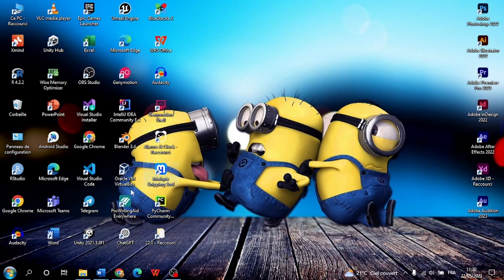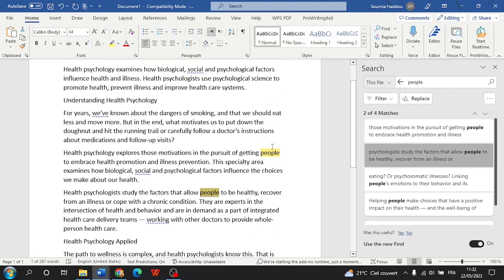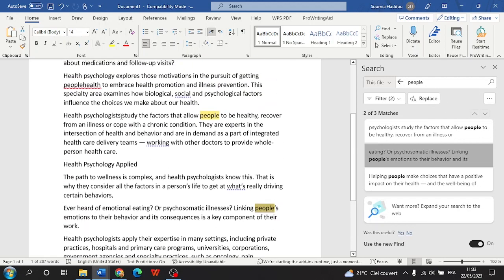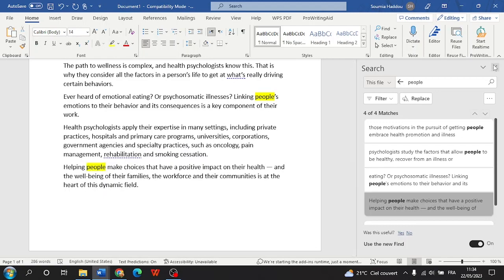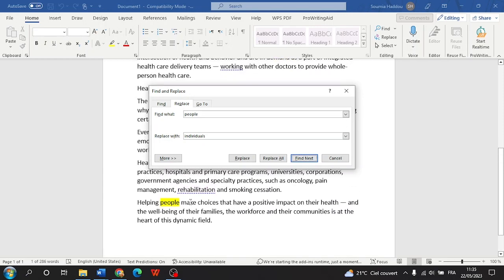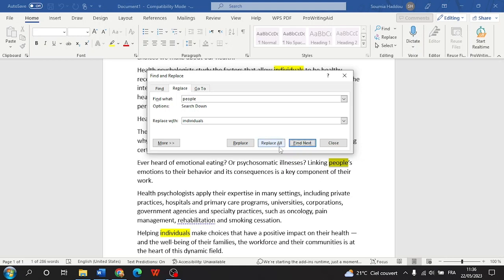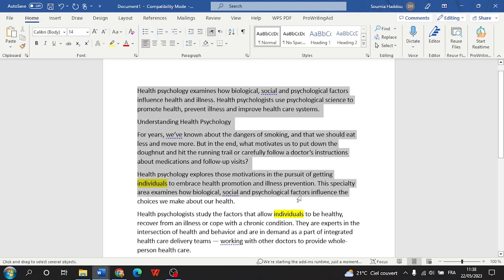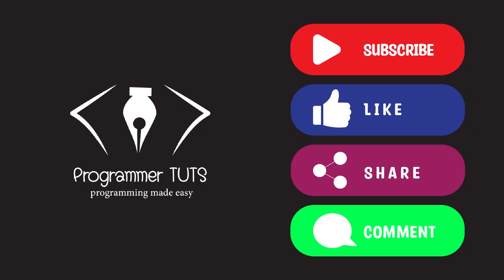Mastering Find, Replace, and Select Tools In Microsoft Word - Word Up! Episode 6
In this episode of Word Up!, we delve into the powerful find, replace, and select tools in Microsoft Word. Join us as we explore how these tools can revolutionize your document editing process. We'll guide you through the various functionalities, from finding and replacing text with precision to using advanced search options. Discover how to navigate through your document effortlessly, selecting specific words, sentences, or paragraphs with ease. Whether you're a student, professional, or simply want to enhance your Word skills, this episode provides valuable tips and tricks to help you master the find, replace, and select tools in Microsoft Word.